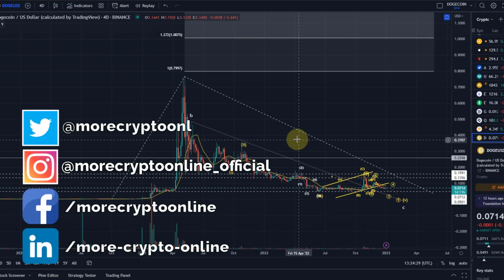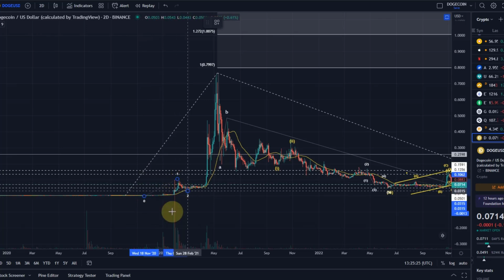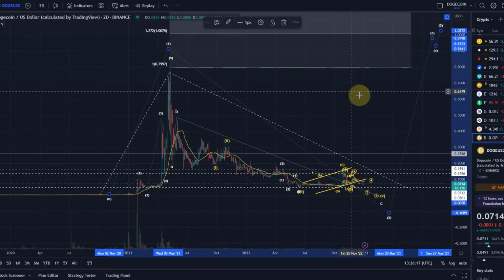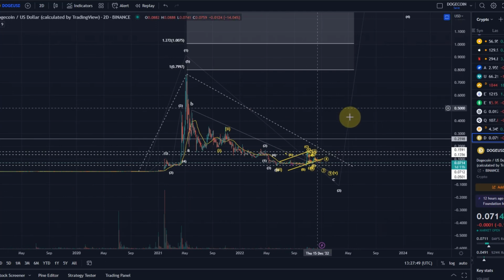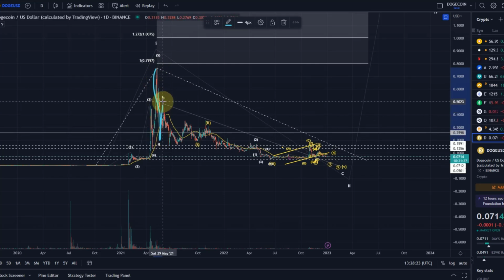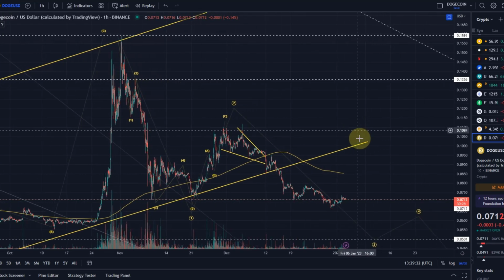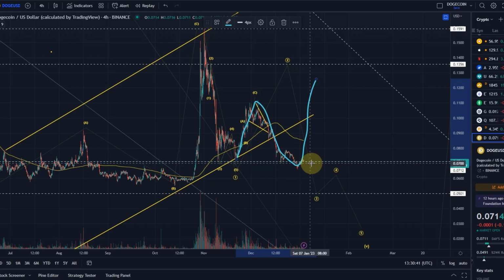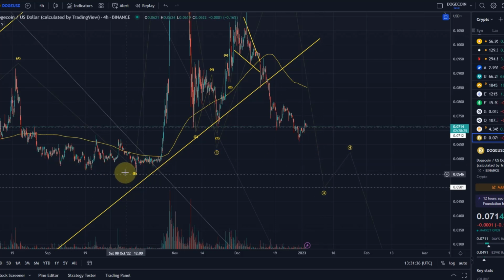Dogecoin Doge Crypto Price News Today - Technical Analysis Now! Dogecoin Elliott Wave Analysis!